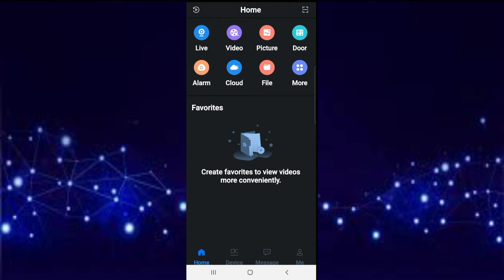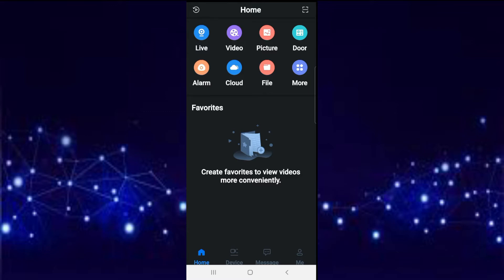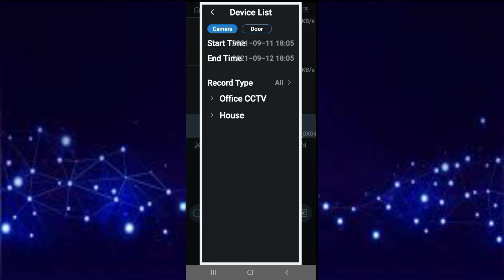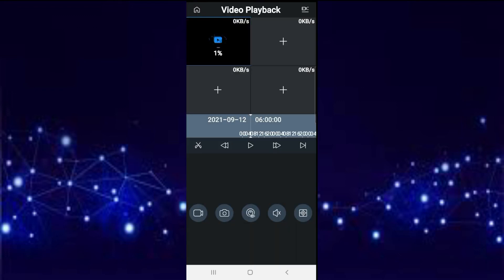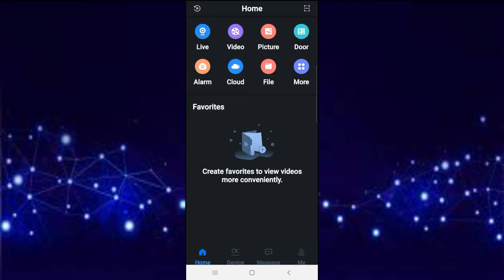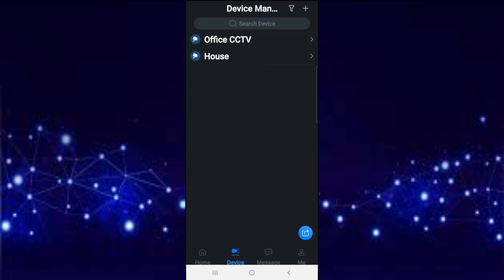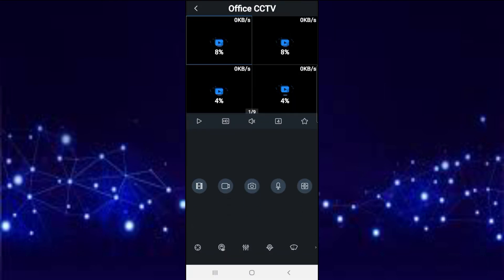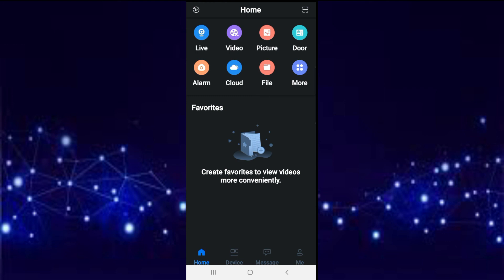gdmss lite playback: gdmss plus mobile playback (2 Methods )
gdmss lite playback:  Step By Step Instructions IDMSS/GDMSS,  playback on mobile phone android and ios for the gdmss lite  and gdmss plus .